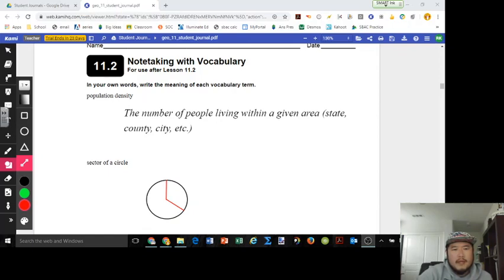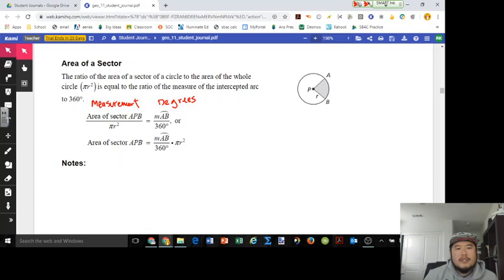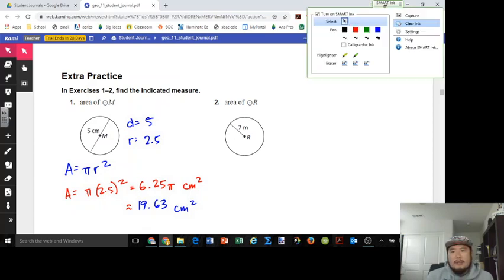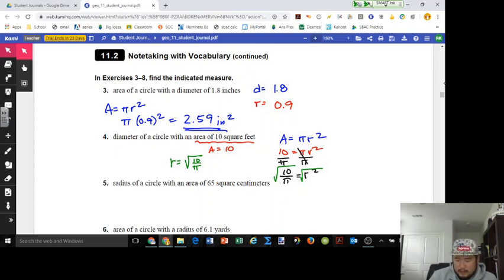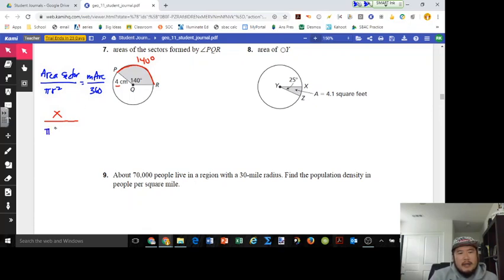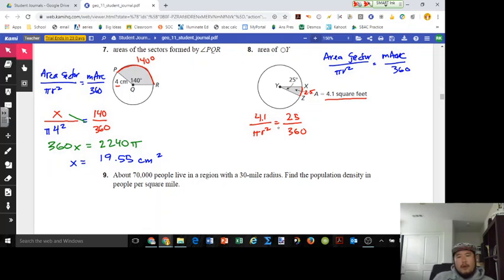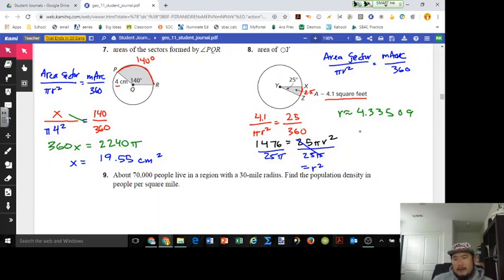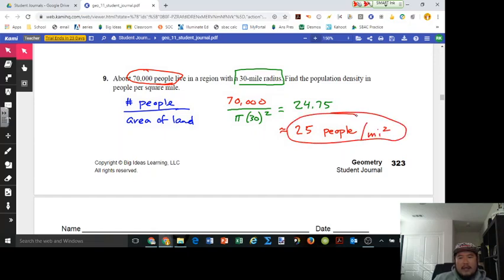[Geometry] 11.2 Areas of Circles & Sectors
Big Ideas Math - Geometry 11.2
Population Density